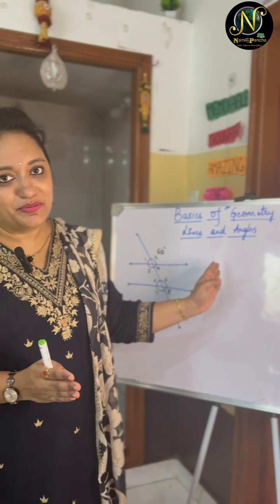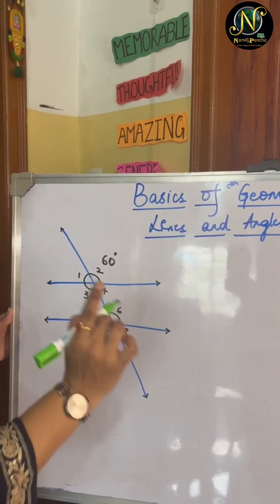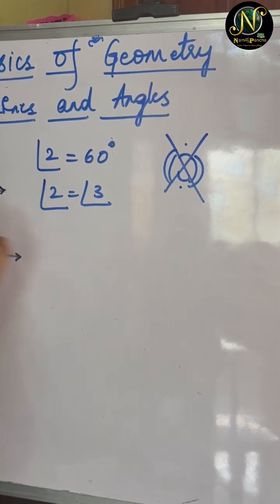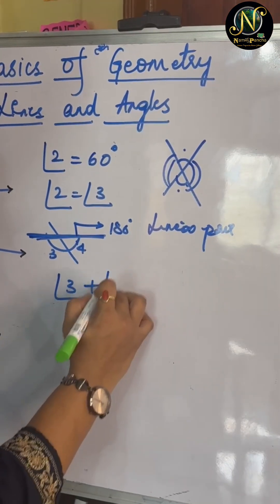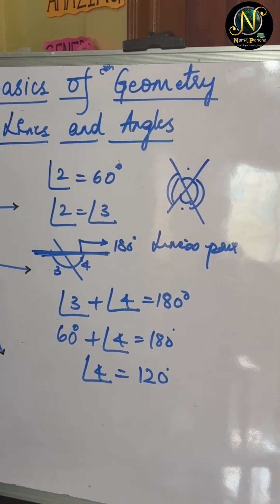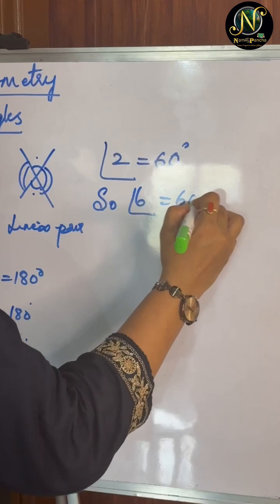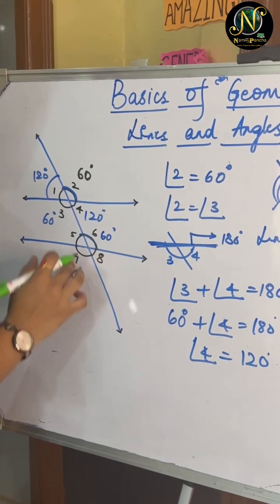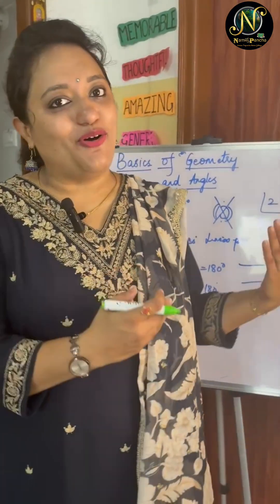Basic of geometry